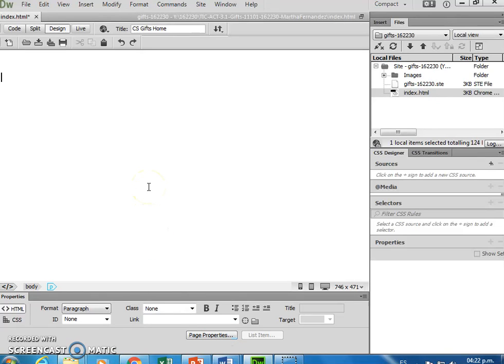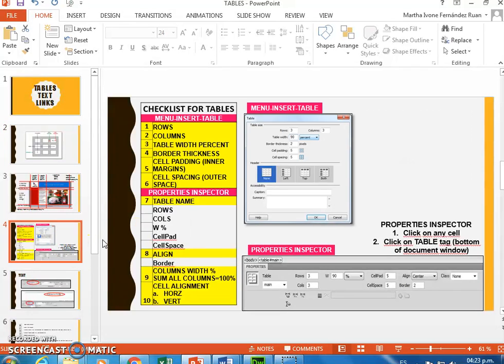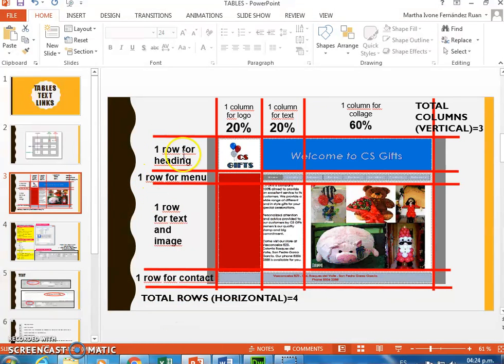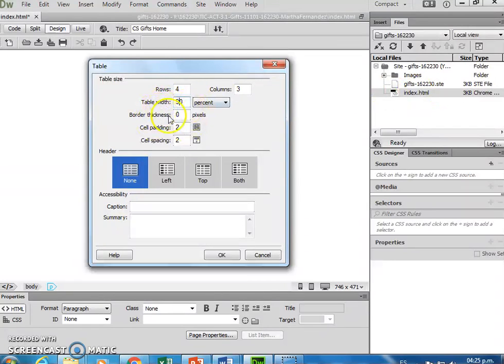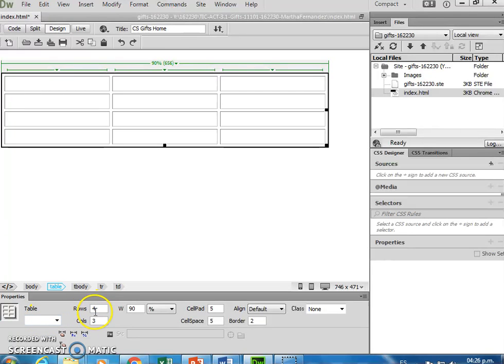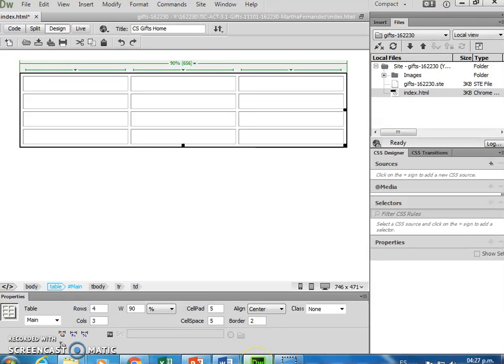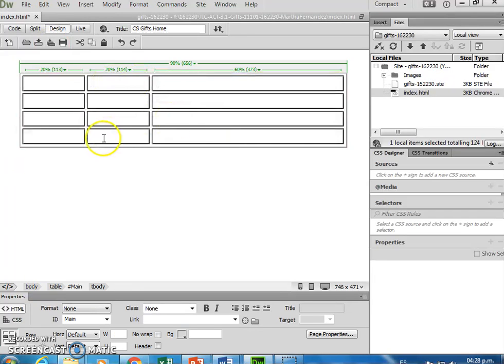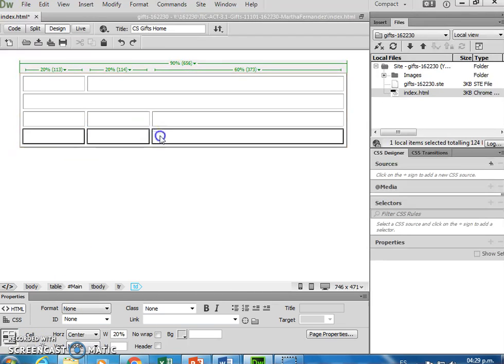1 Tables-index main